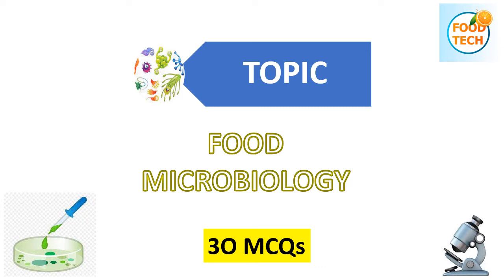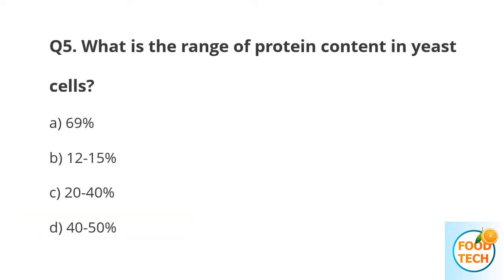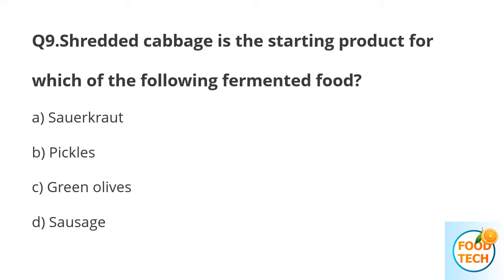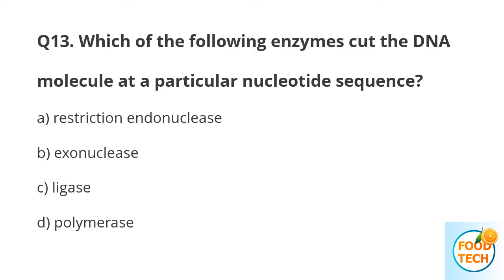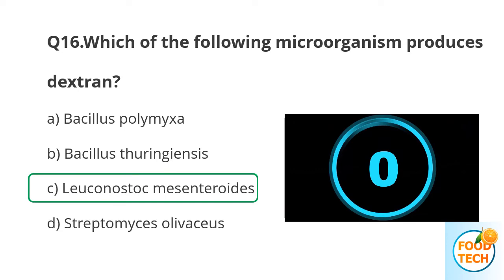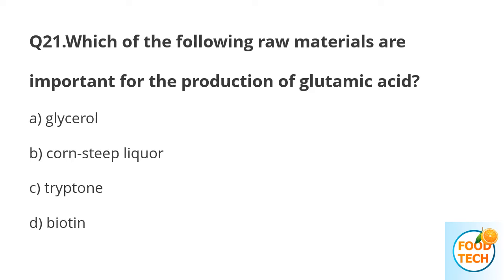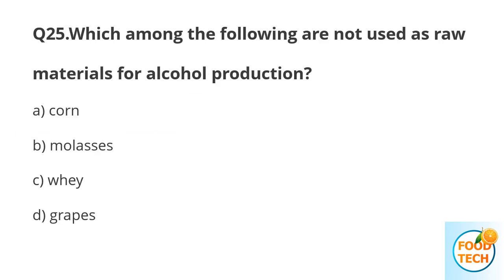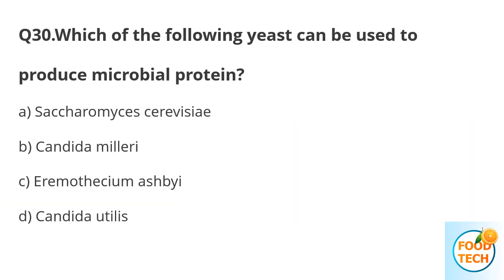FOOD MICROBIOLOGY IMPORTANT MCQs | GATE | FSSAI | FSO | ICAR | CFTRI | NIFTEM | CFSO | NET | IIT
This video consist of 30 important MCQs for Food Technology Competitive Exams
Topic: FOOD MICROBIOLOGY